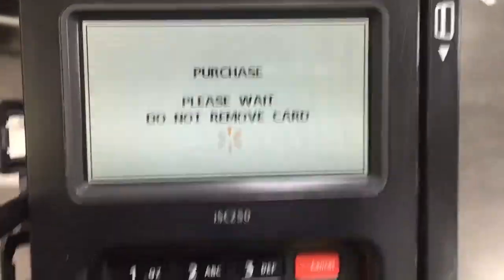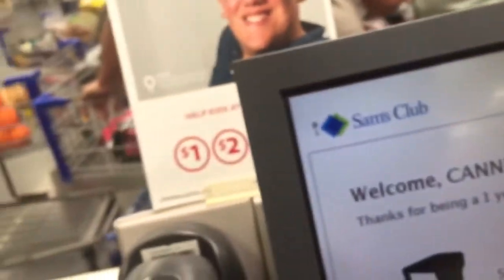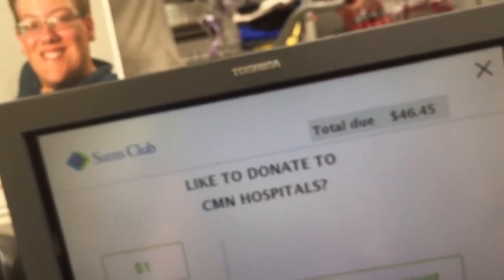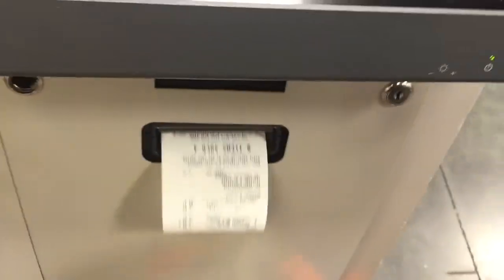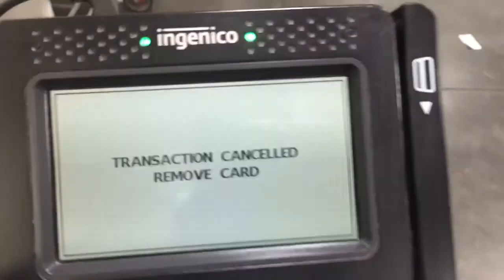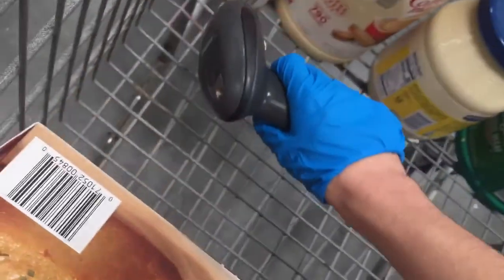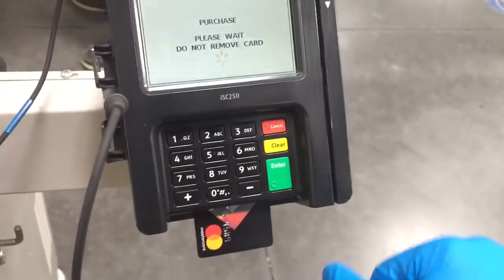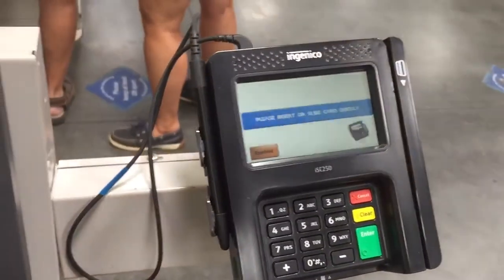Self checkout at sams Club